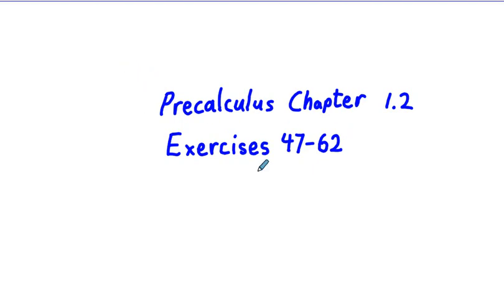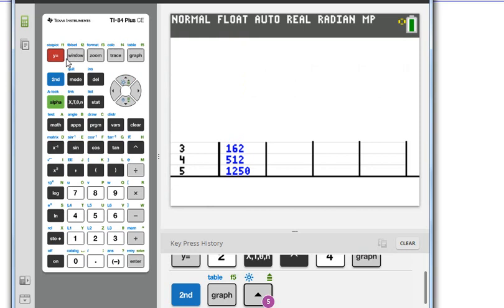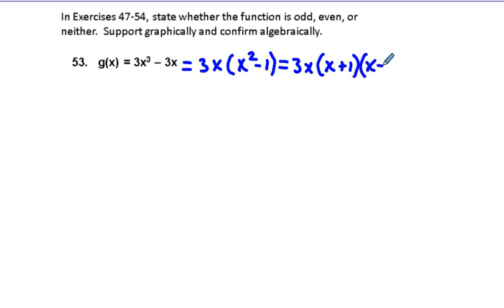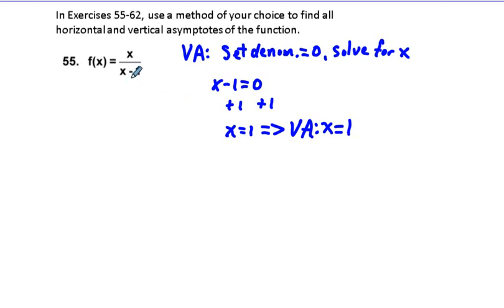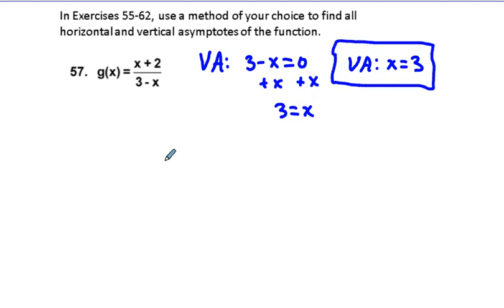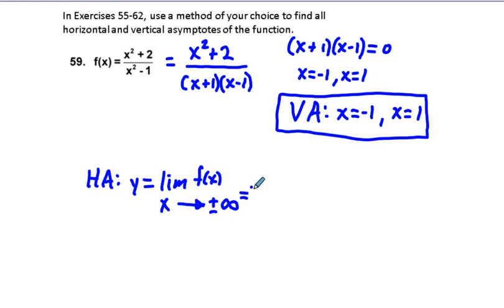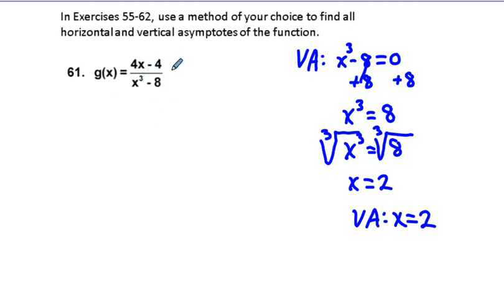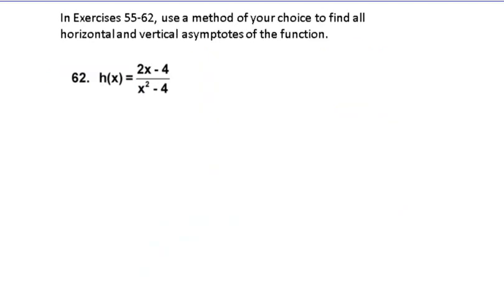Precalculus Chapter 1.2 Exercises 47-62 Even and Odd Symmetry, Vertical Horizontal Asymptotes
There are two sets of exercises.  The first set examines whether functions as equations have even, odd, or no symmetry.  The second set of exercises looks at mostly rational functions and how to locate vertical and horizontal asymptotes of a function.